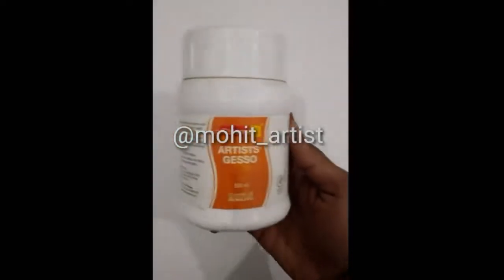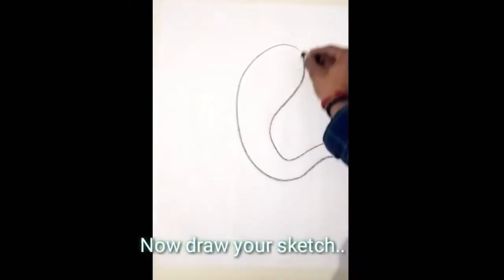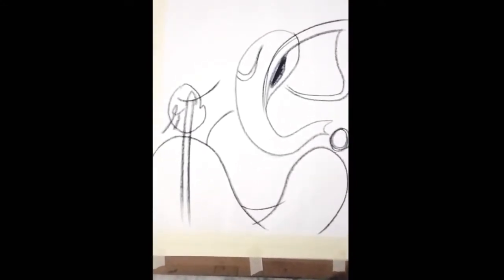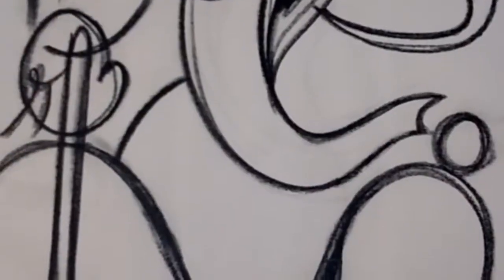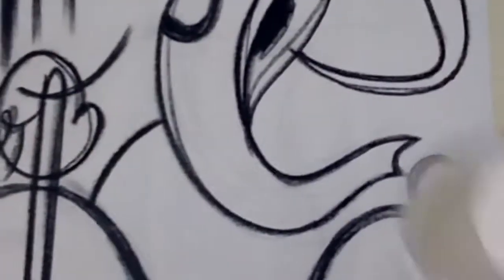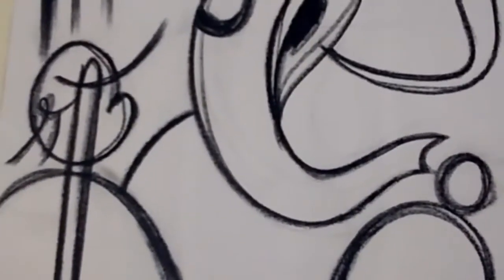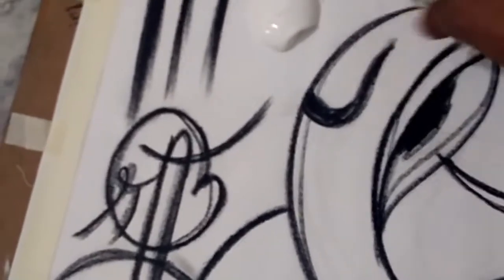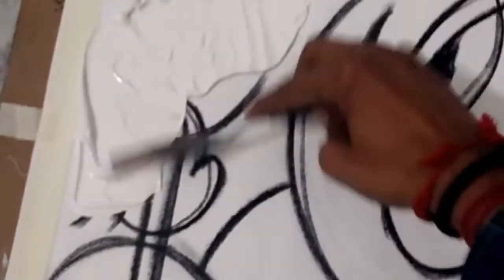HOW TO PAINT IN TEXTURE -- ABSTRACT